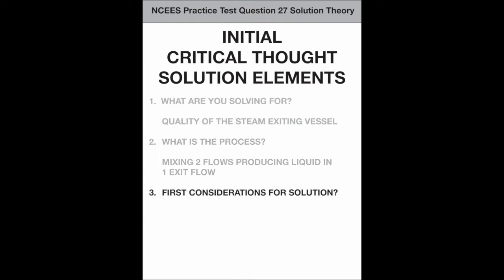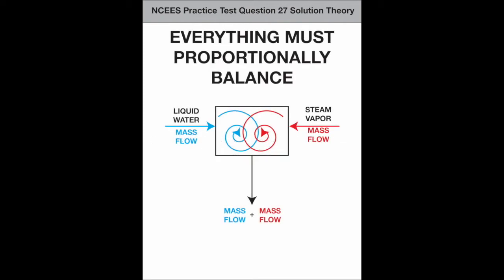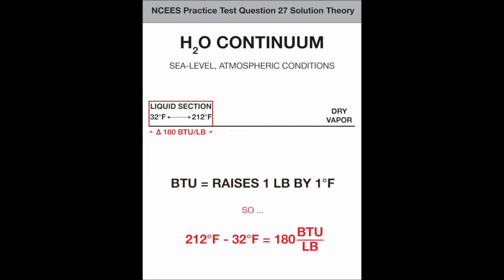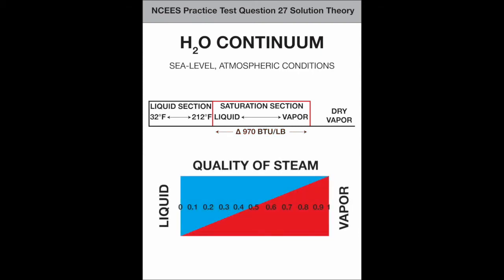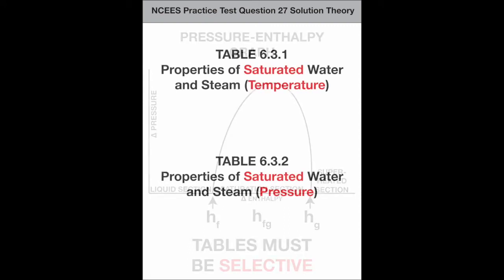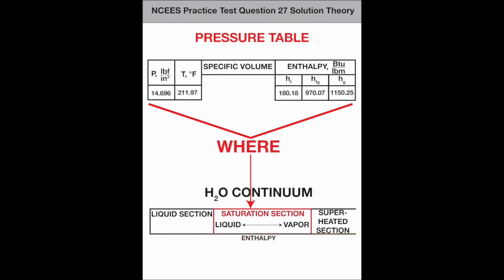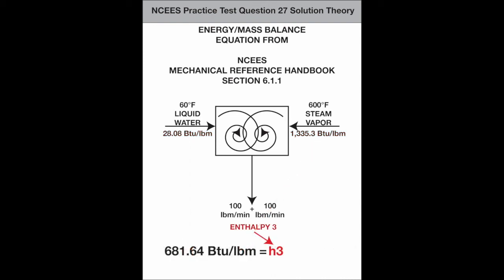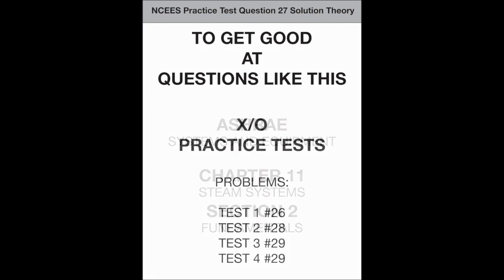ExOverZero NCEES #27 Solution HVAC&R PE